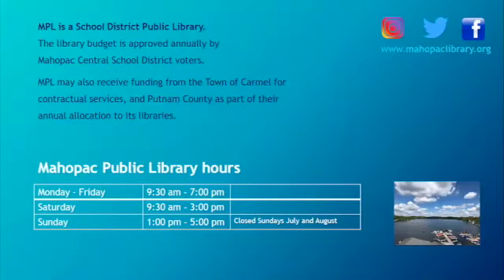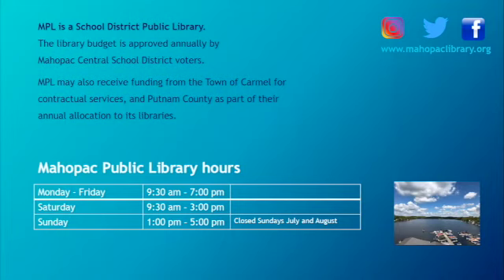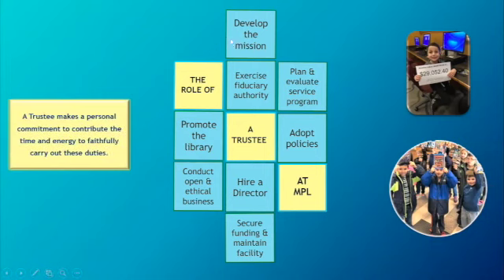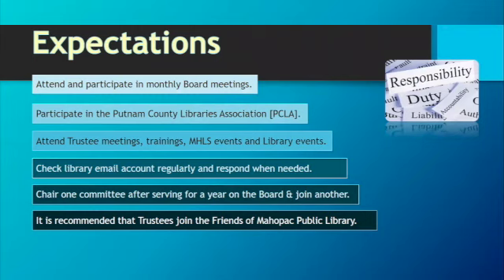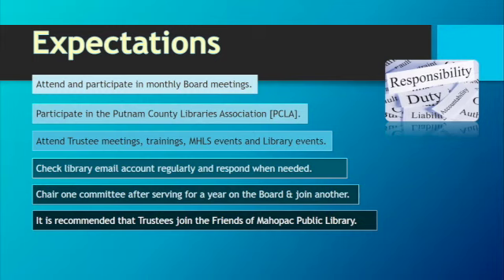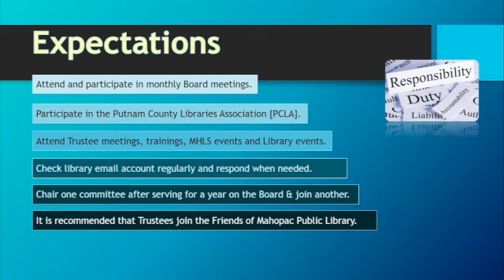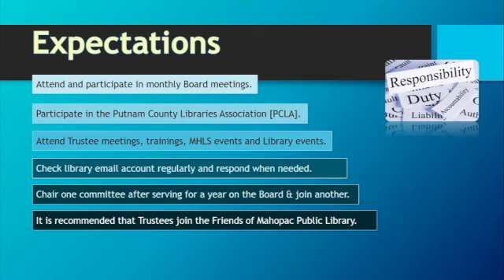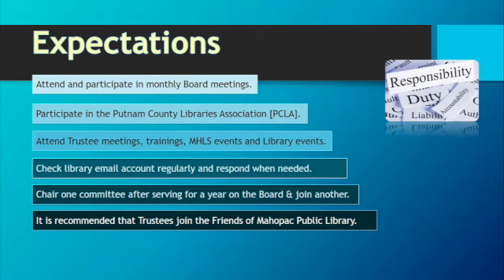Board Information Session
Are you a Mahopac resident who might be interested in serving on our Board of Trustees?
The community is at the heart of our Library, and we look forward to sharing our vision and goals with individuals interested in being a part of our Board leadership.